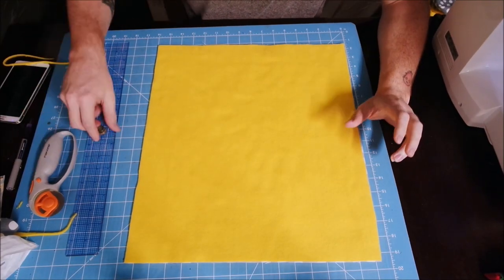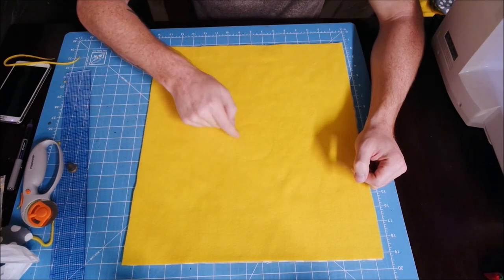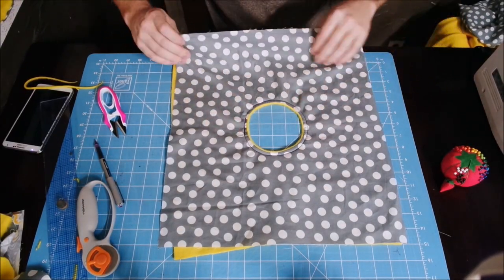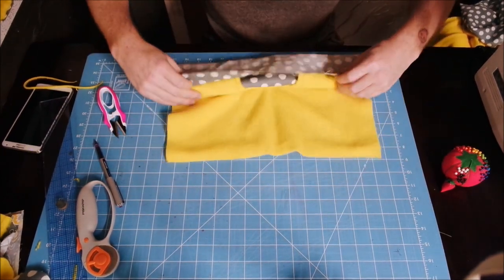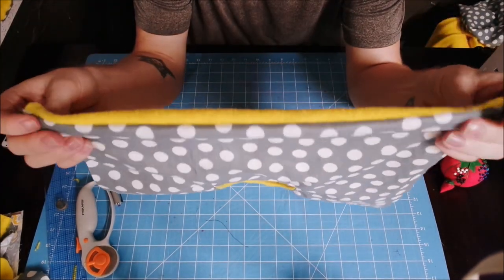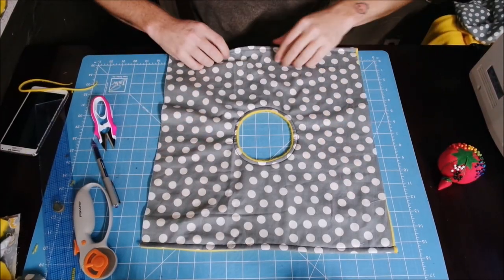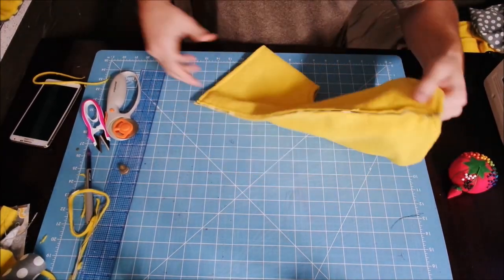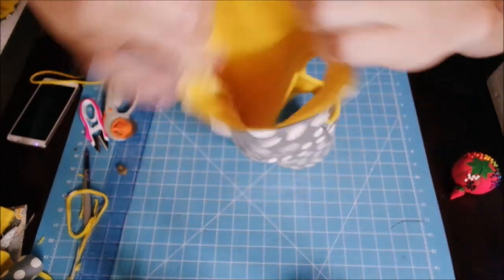How To Make A Tunnel Hammock!!!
Hey everyone! Here is how to make a tunnel hammock and it is a very easy tutorial! if you like this video or any of my other videos the let me know in the comments and give this video a thumbs up! Ill be making more videos in the future on rat hammock tutorials, rat toys, rat cage tours and much more! let me know what you would like to see more of and I will do my best!